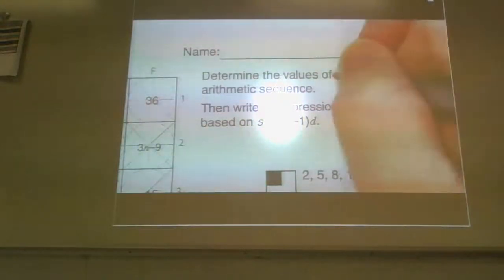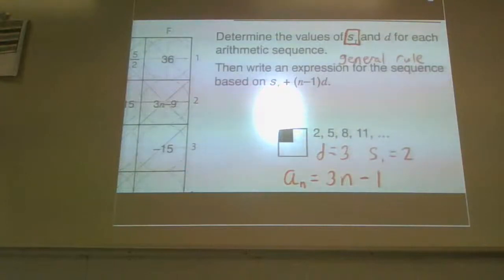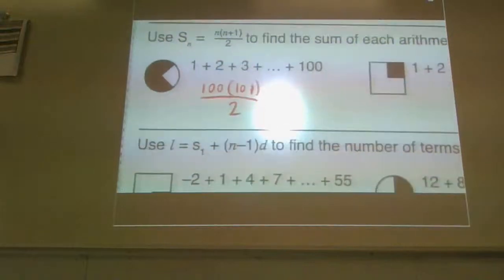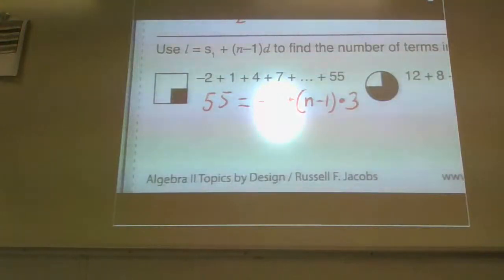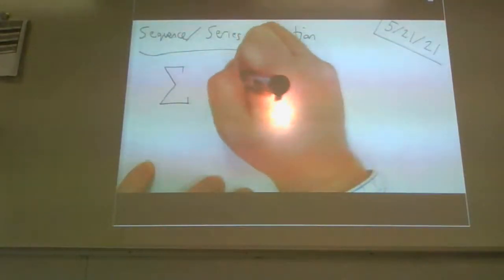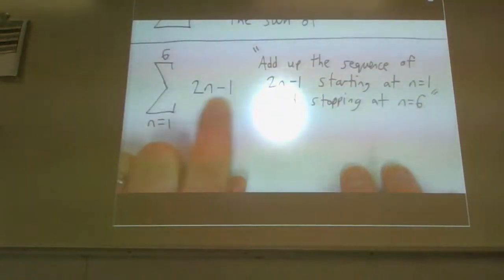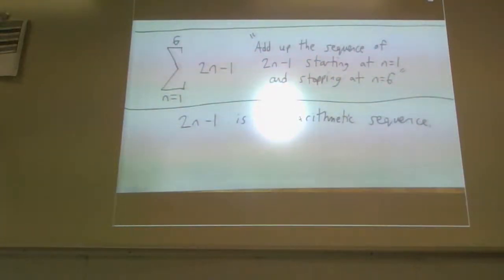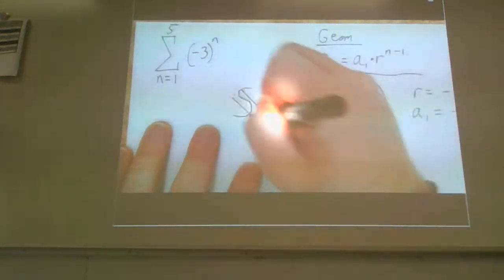5/21/21 Fri P1A Discrete Math Series/Sequences Catchup